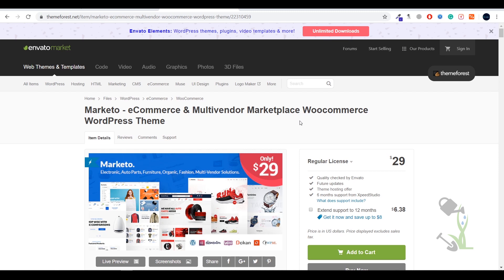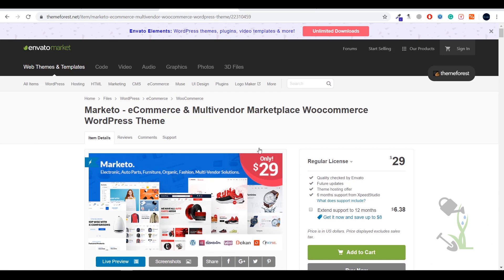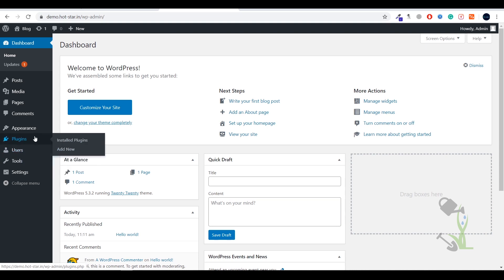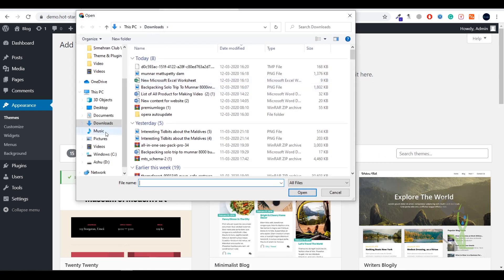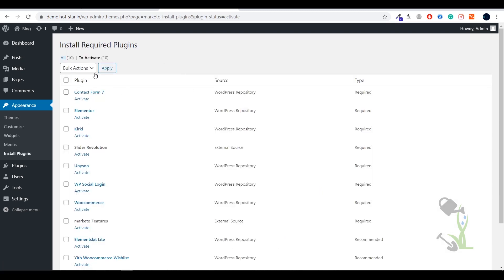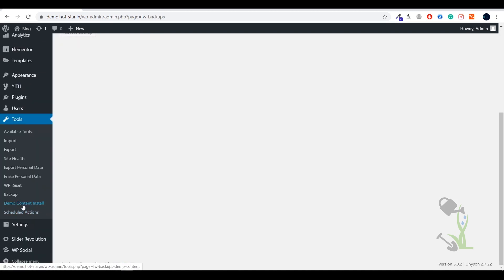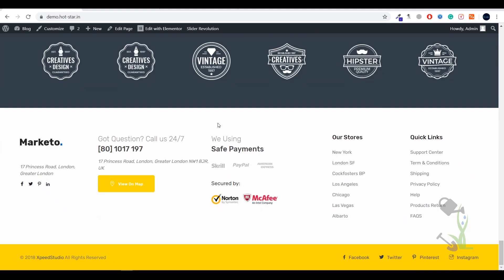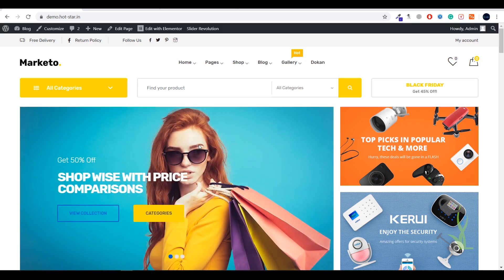Marketo eCommerce & Multivendor Marketplace Woocommerce WordPress Theme | installation demo import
Marketo - eCommerce & Multivendor Marketplace Woocommerce WordPress Theme | Step By Step Guide

Marketo is a clean E-commerce Multipurpose Multi-vendor WordPress theme with the vertical menu, perfect for your E-commerce Business. This WordPress theme contains 11+ Homepage Design with full and easily customizable, and well organized Ediatiabe.